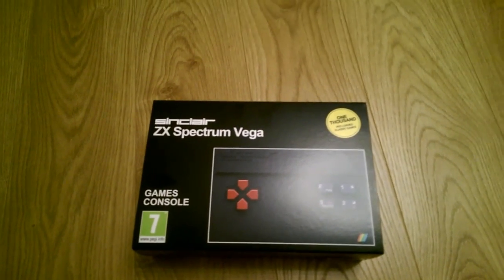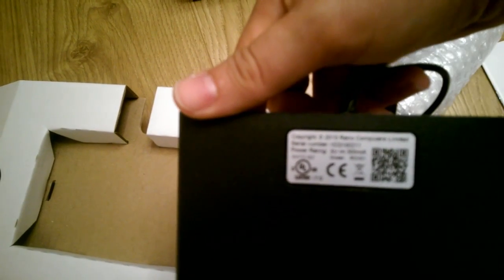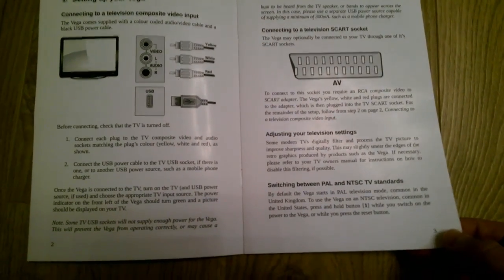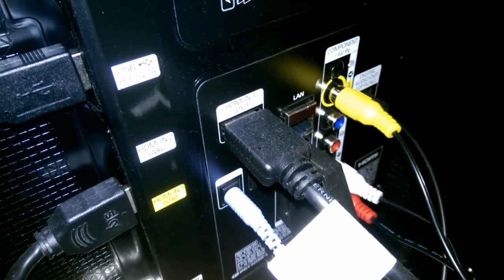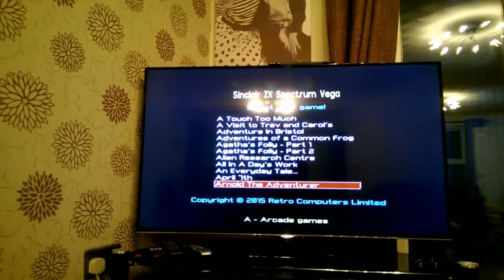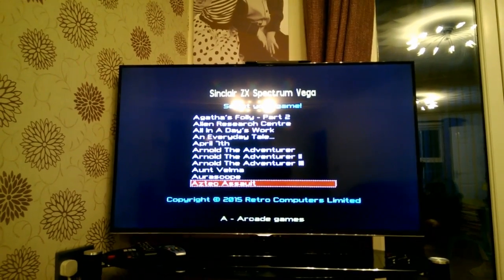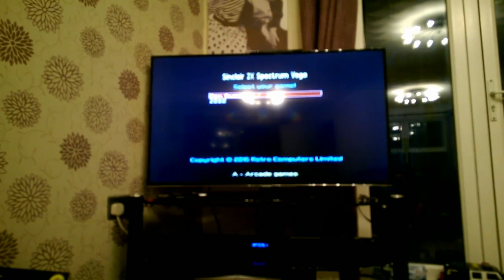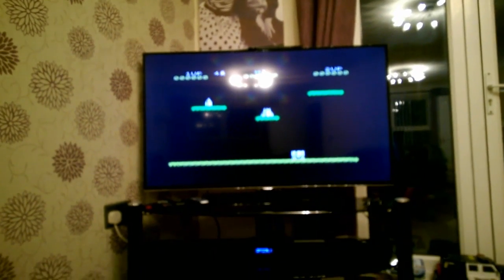ZX Spectrum Vega Unboxing 1st production run special demo limited edition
ZX Spectrum Vega Unboxing 1st production run a special demo
Richard and Caitlin look at the first production run (60 of 1000) ZX Spectrum Vega console and even play 3d Tanks and Jetpac.

 We discover that the USB on the TV is not up to the task and use a mobile charger with a detachable USB connection (not supplied) to power the unit

zxspectrumvega vegaspectrum spectrumVega tech limited edition zx spectrum next retrogaming speccy zx spectrum games